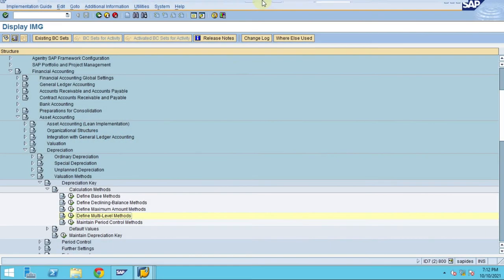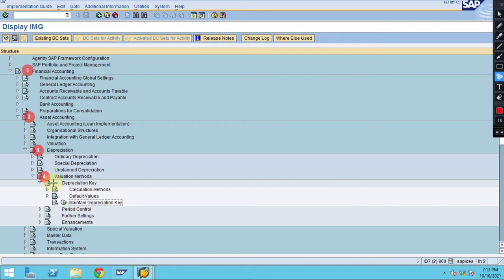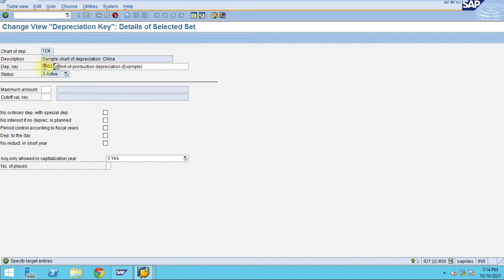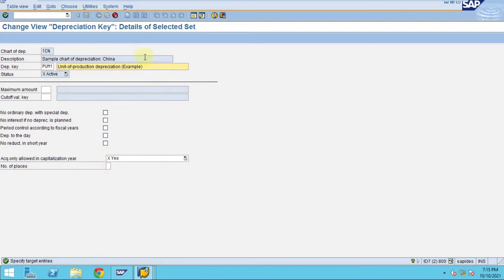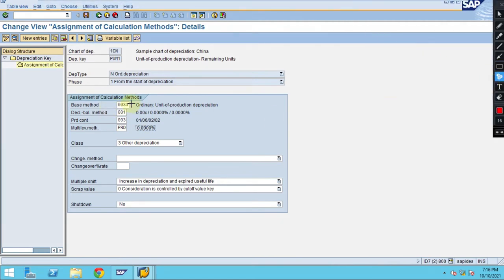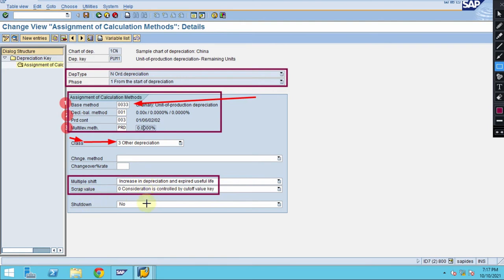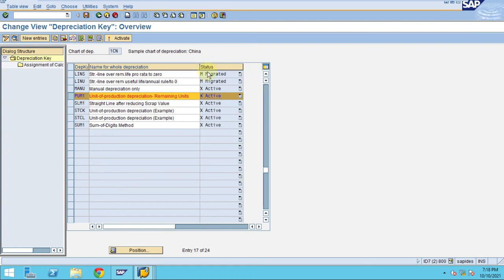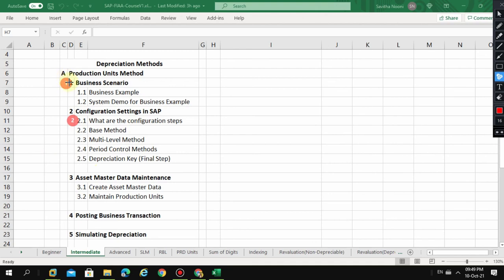Depreciation Key PUM